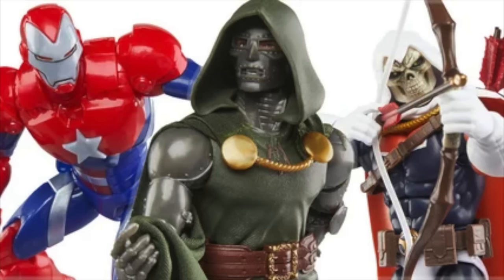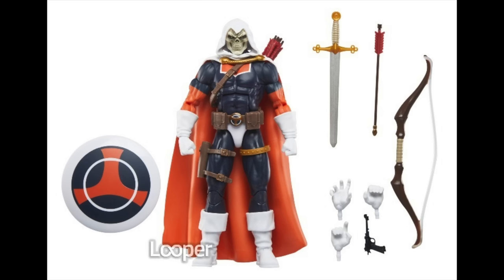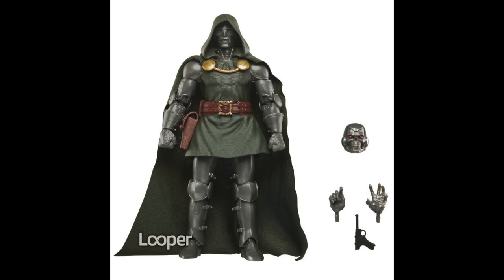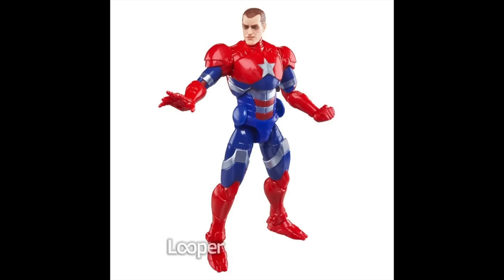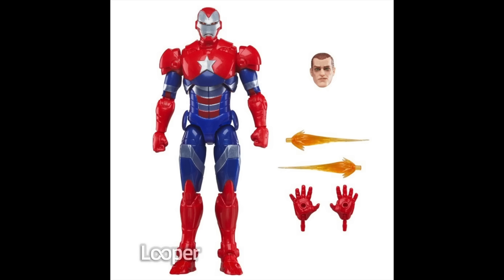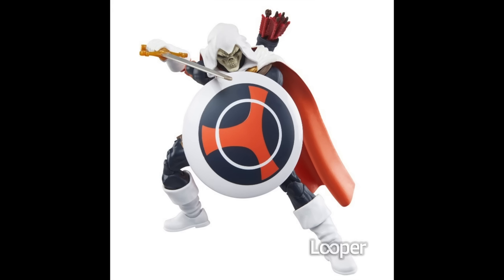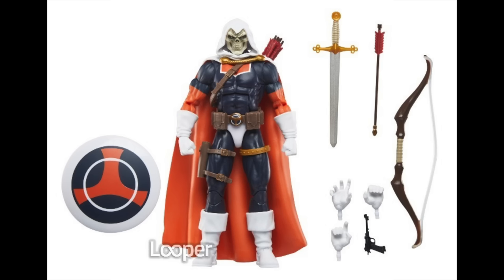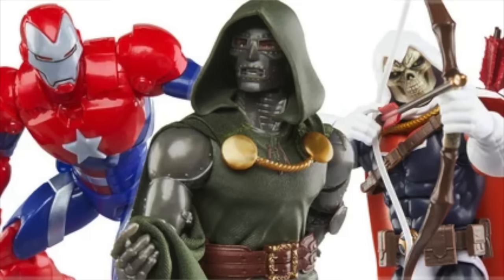Marvel Legends Cabal 3-Pack Iron Patriot, Dr Doom, and Taskmaster Amazon Exclusive Revealed!